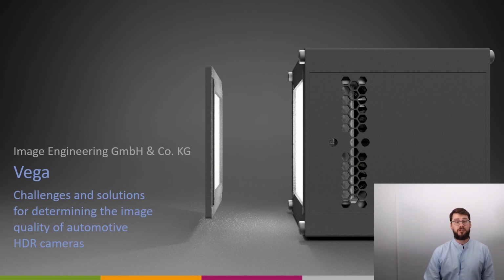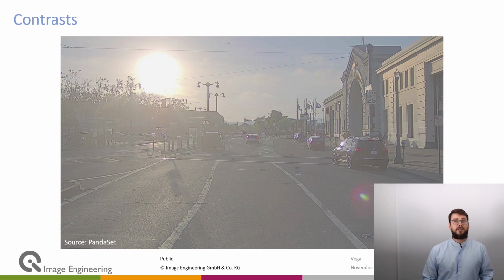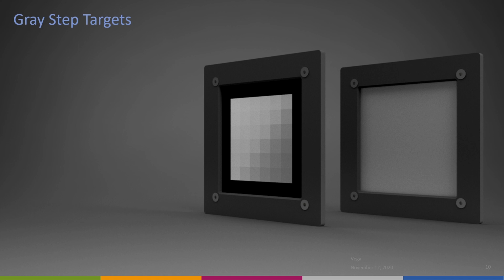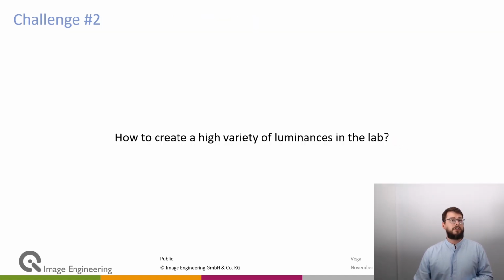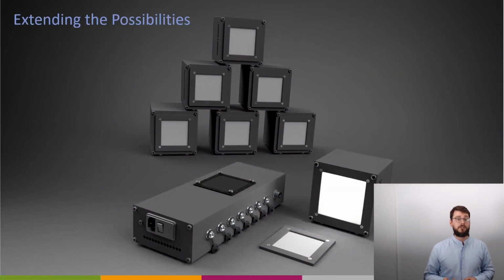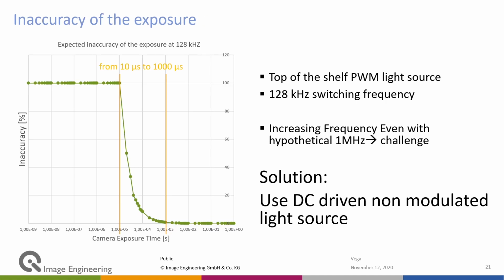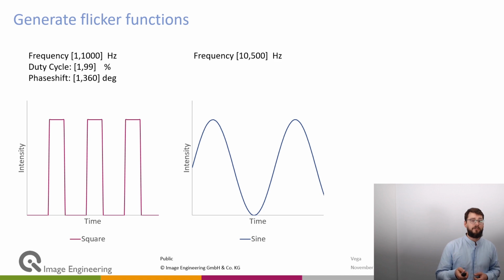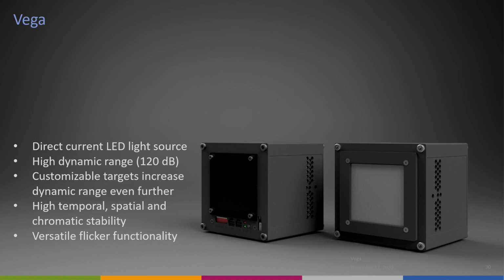IE 2020 11 19 Part 1 07 VEGA finalcut